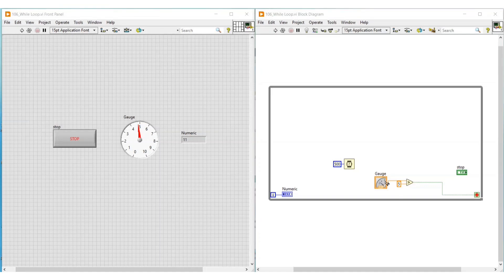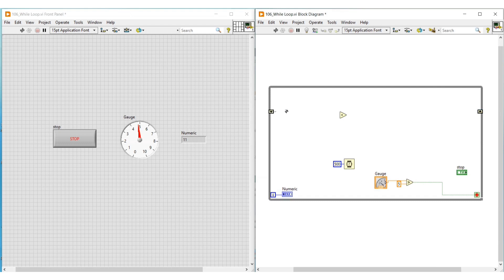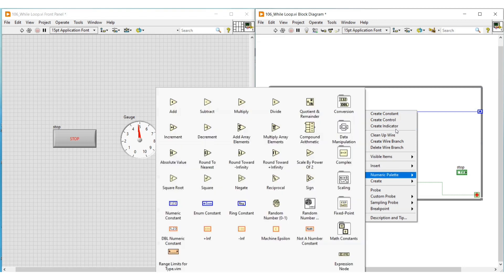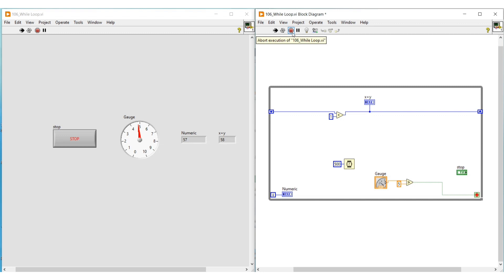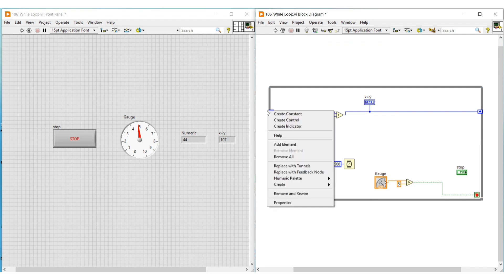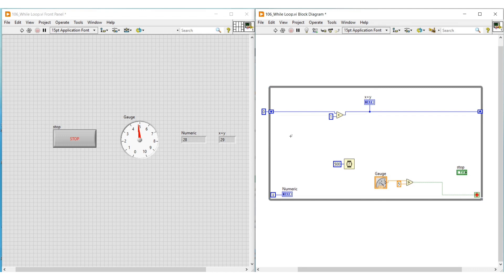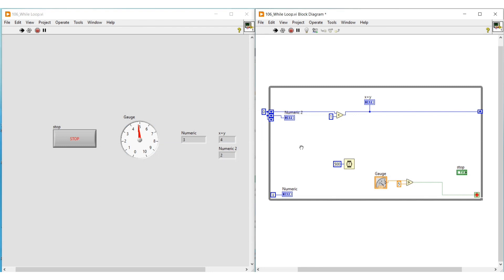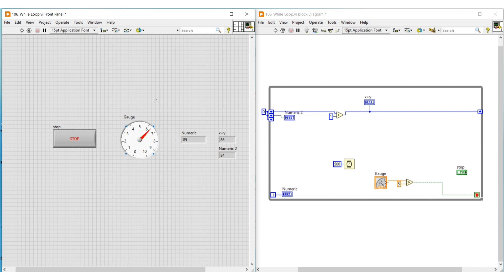LabVIEW in English_Shift register